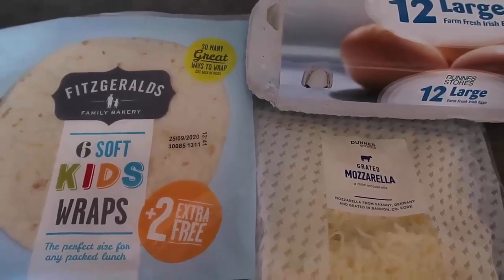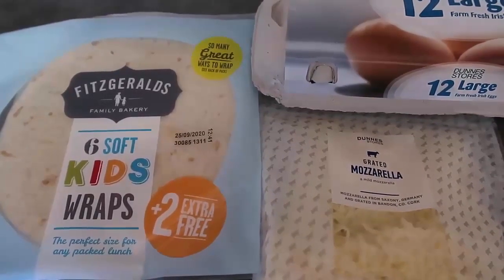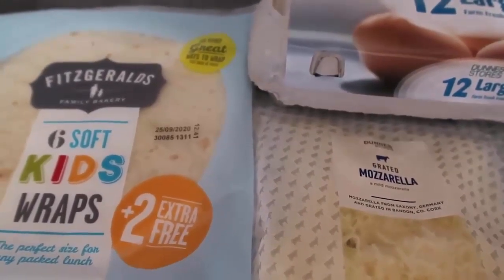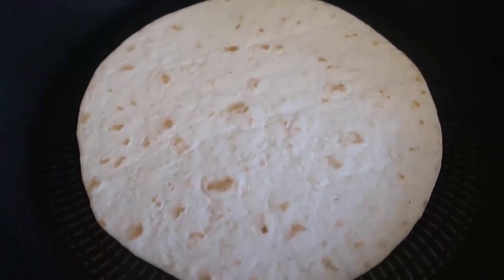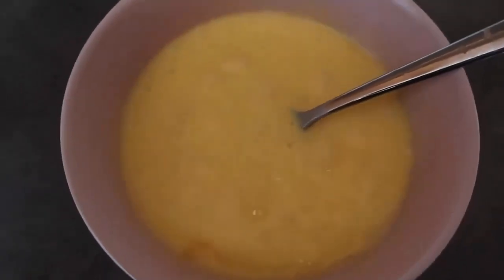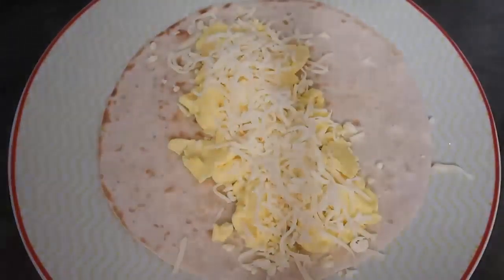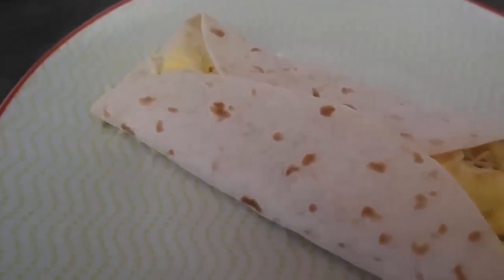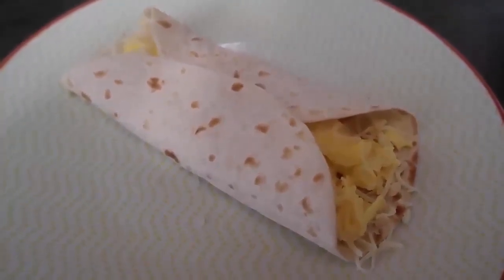Easy Breakfast Burritos Recipe | Quick 3 Ingredient Breakfast Idea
Easy Breakfast Burritos Recipe - Quick 3 Ingredient Breakfast Idea - How to make the best cheap budget friendly healthy homemade cheesy burrito breakfast that you can make ahead.